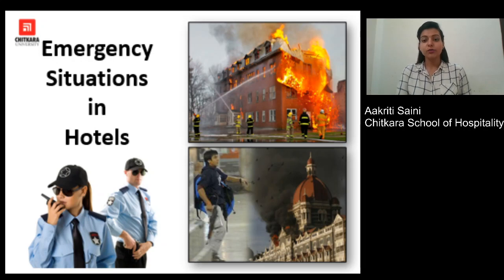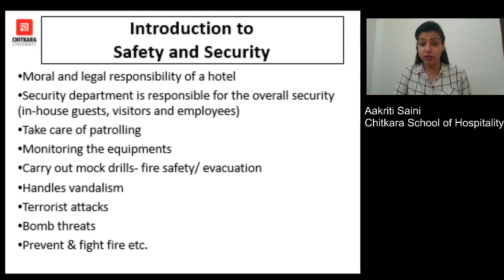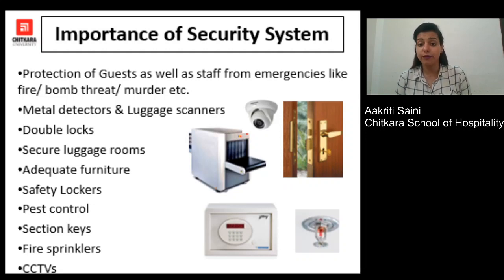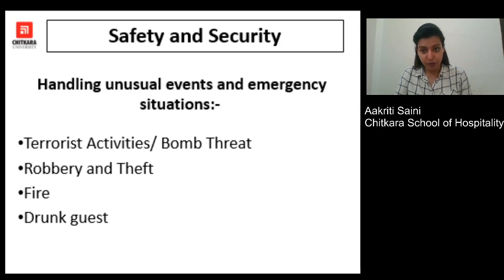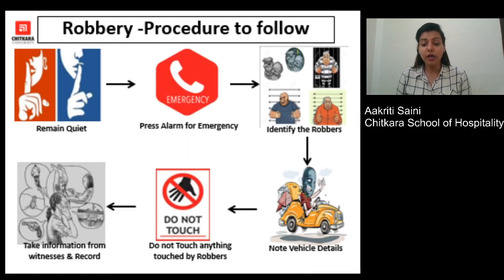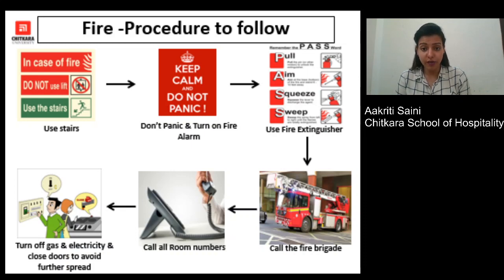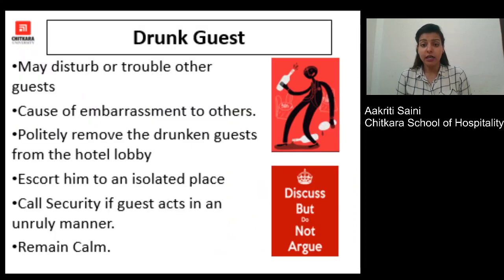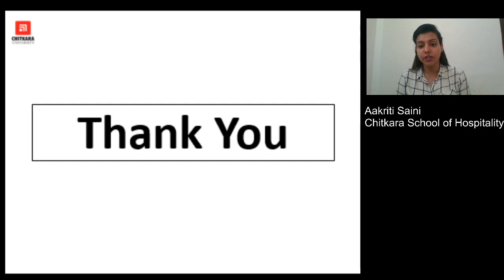Handling Emergency Situations in Hotels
Security is the process, physical or human, of delaying or preventing any defects, dangers, loss, criminals, etc. and also to take necessary safety precautions for the same.

• To understand the concept of Safety & Security in Hotels
• To gain knowledge on Security Systems used in hotels & Its importance
• How to handle various unusual situations in hotels like Terrorist          Activities/ Bomb Threat, Robbery and Theft, Fire & drunk guest